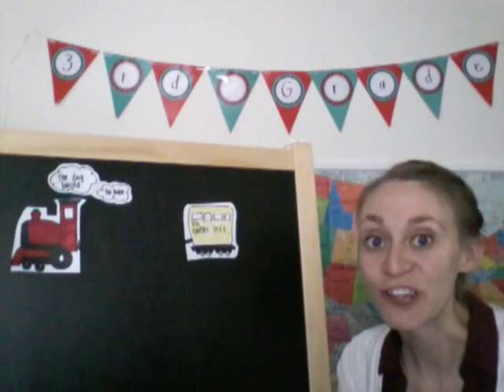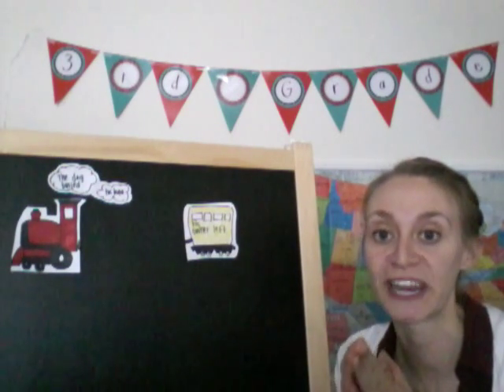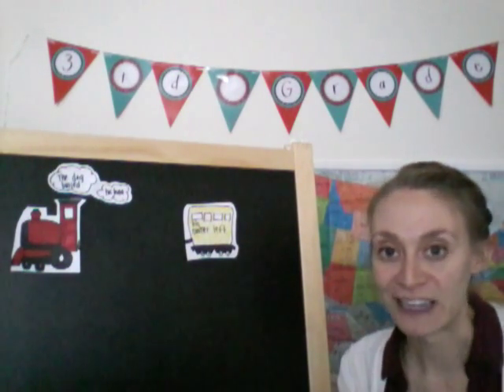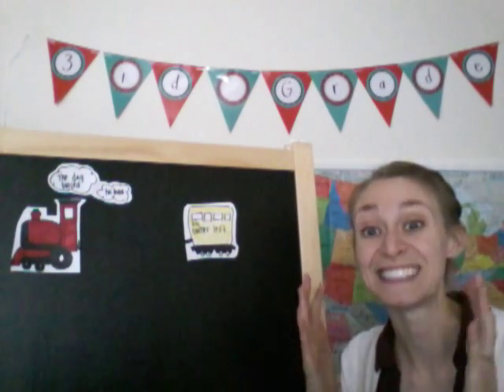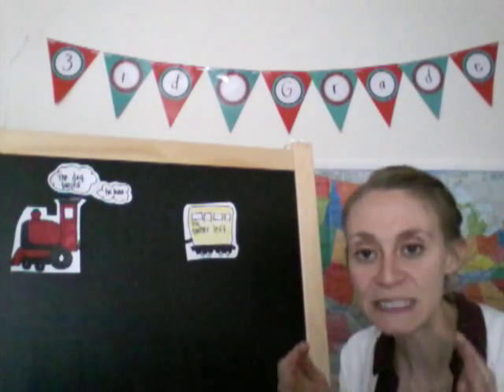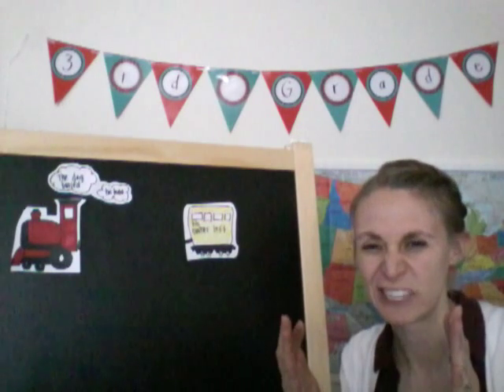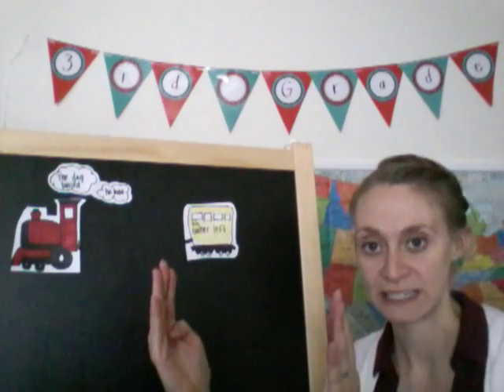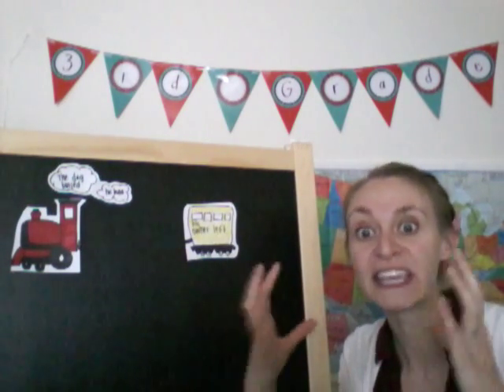Dependent Clauses/Subordinating Conjunctions